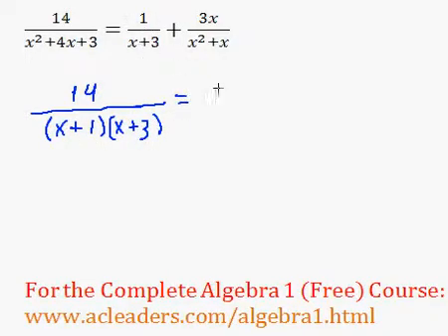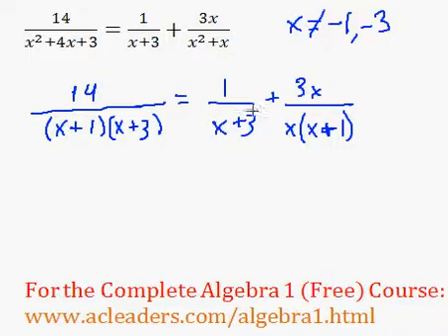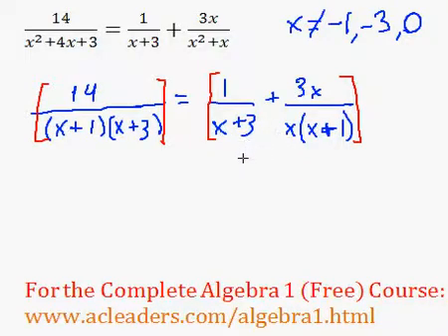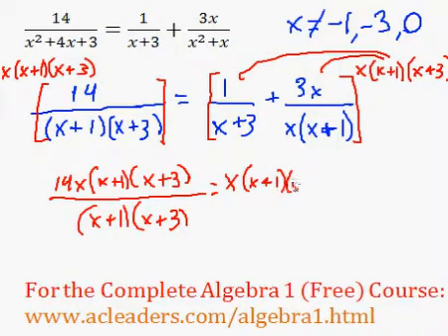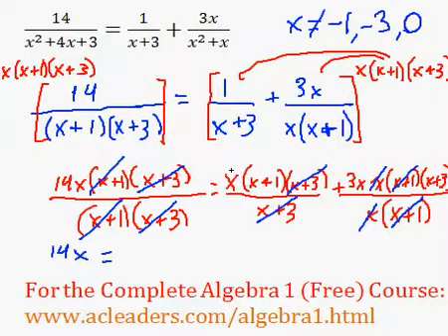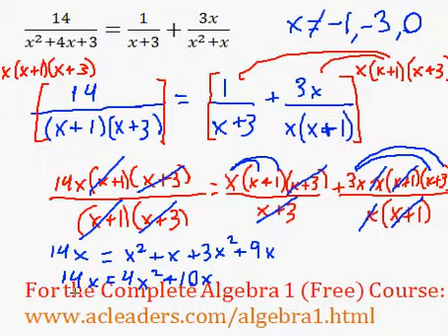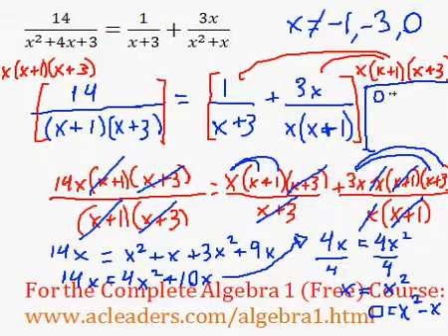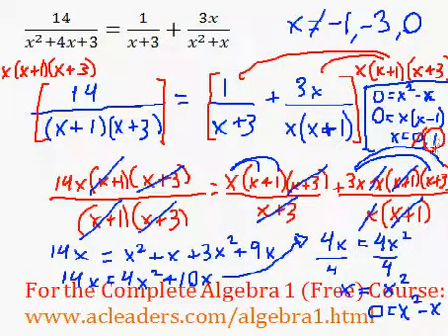(Algebra 1) Rational Expressions - Solving an Equation #6 (W)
Solving a rational equation.